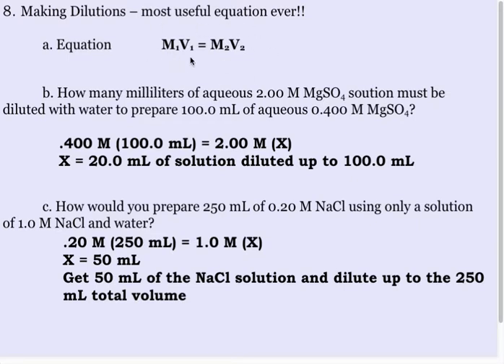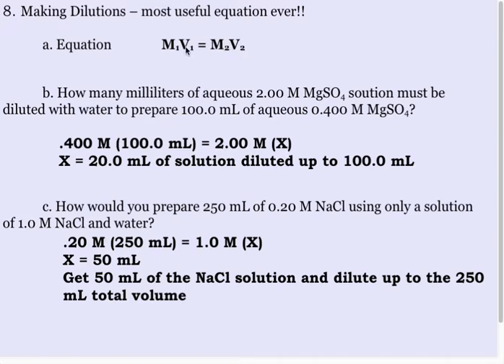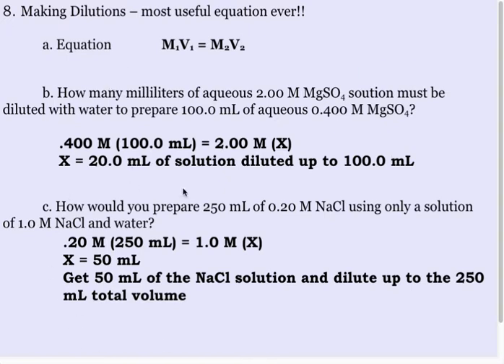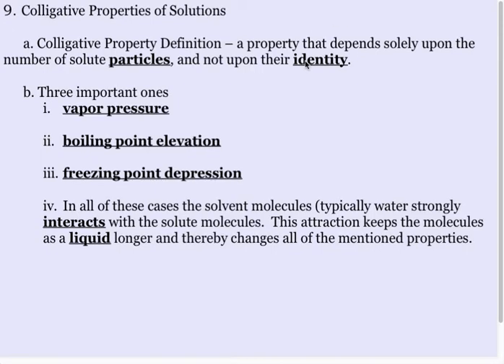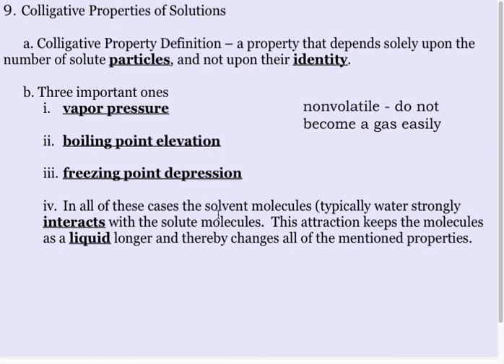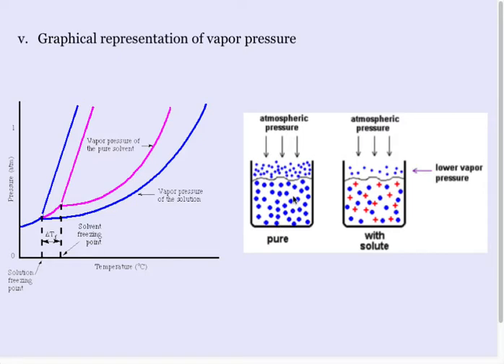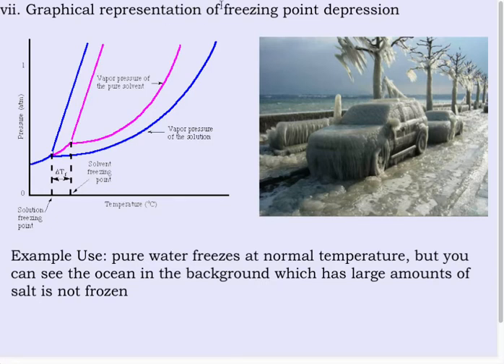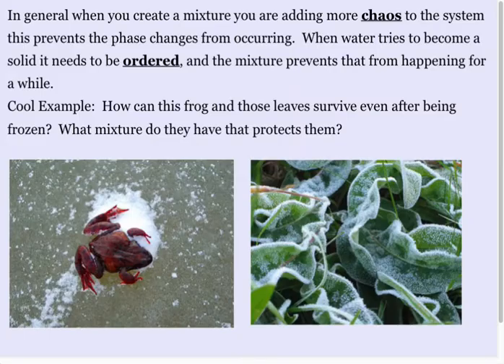Chapter 3 - VIDEO 7 - Solutions #2